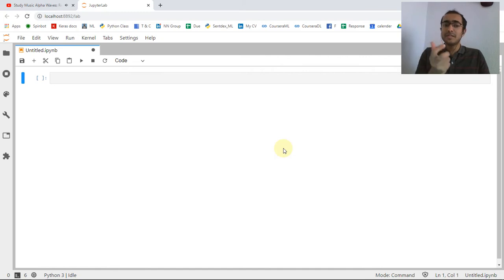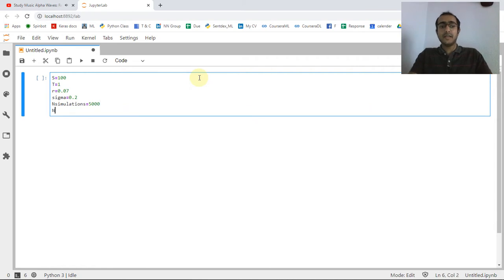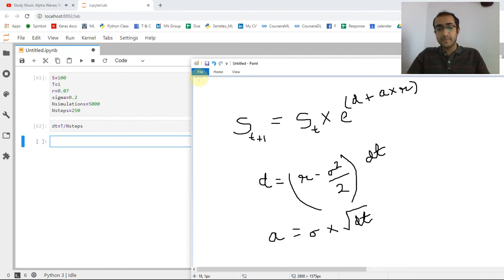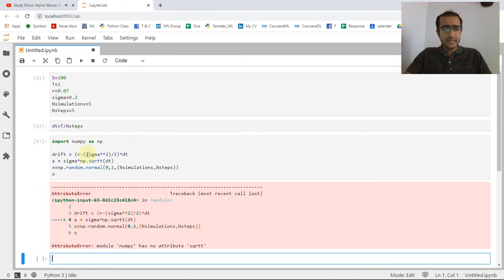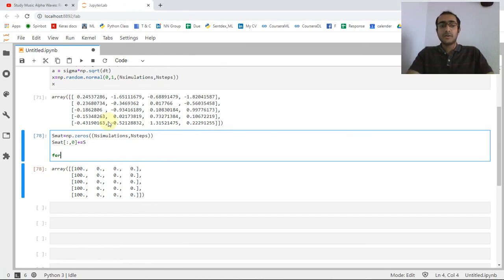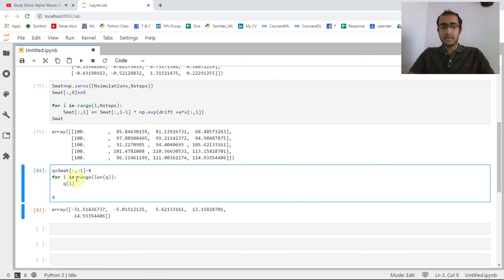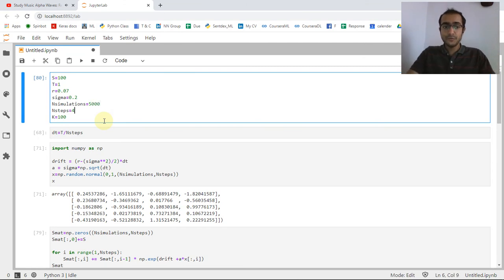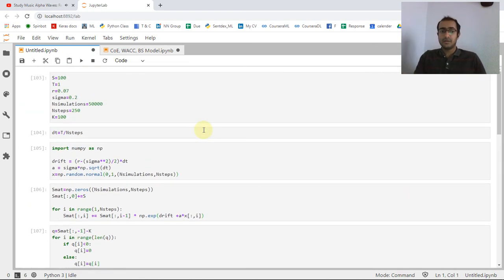MONTE Carlo Simulation in Python for Option Pricing [NEW]🔴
Interested to build your own software for Monte Carlo simulation in Python? 1st Step is here. This Monte Carlo Simulation python tutorial is made for options pricing using geometric Brownian motion. Click "Show more" to learn more 👇.

What Is a Monte Carlo Simulation [Free]? (Source: Investopedia)
Monte Carlo simulation is used to model the probability of different outcomes in a process that cannot easily be predicted due to the intervention of random variables. It is a technique used to understand the impact of risk and uncertainty in prediction and forecasting models.

A software for Monte Carlo simulation can be used to tackle a range of problems in virtually every field such as finance, engineering, supply chain, and science. It is also referred to as a multiple probability simulation.

In this video, the most important part is how can we use randomness to solve our problems. I used Geometric Brownian Motion in order to make different paths for the analysis.

A geometric Brownian motion (GBM) (also known as exponential Brownian motion) is a continuous-time stochastic process in which the logarithm of the randomly varying quantity follows a Brownian motion (also called a Wiener process) with drift. It is an important example of stochastic processes satisfying a stochastic differential equation (SDE); in particular, it is used in mathematical finance to model stock prices in the Black Scholes model. (Source: Wikipedia)

⌚𝐓𝐢𝐦𝐞𝐒𝐭𝐚𝐦𝐩𝐬:
Introduction (0:00)
Get FREE access to my Google Drive (0:32)
What is Monte Carlo Simulation [Free]? (2:20)
Brownian Motion (3:05)
Options Valuation using Monte Carlo (4:40)
Stock matrix for valuation (13:02)
Payoffs (19:00)
Comparison with BS Model (22:40)

I used Anaconda jupyterlab for this code. It is an amazing platform for beginners.

I hope you like my work on the Financial Programming with Ritvik YouTube Channel. On this channel, I put videos on how to use your programming skills in finance. I also talk about some upcoming Fintech trends, automation, and artificial intelligence in finance or ai in finance, specifically, ai in financial services. I target to spread the uses of python in finance. There is a huge growth of ai in finance industry finance machine learning using python and we should be ready for that.